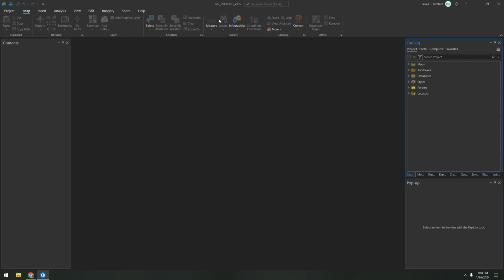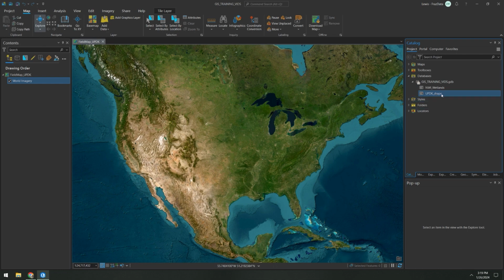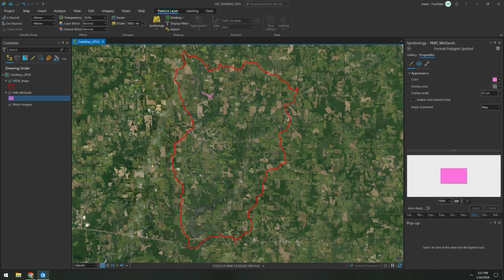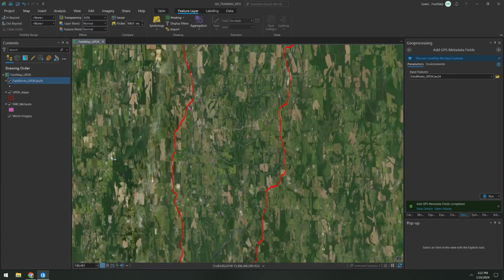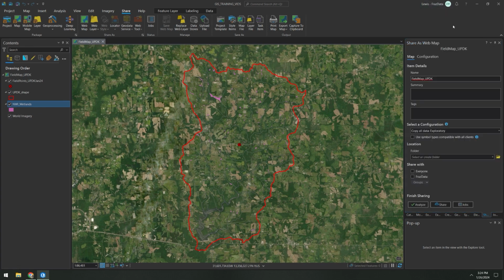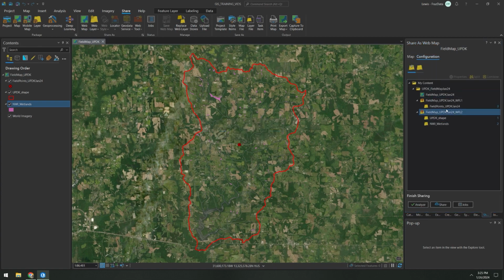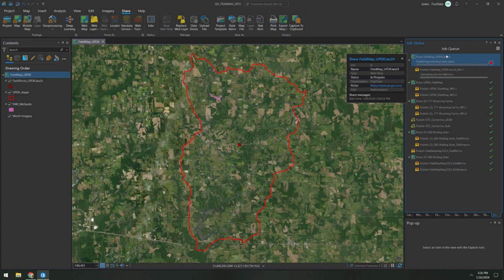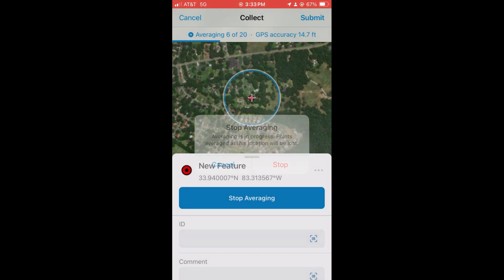NAI GIS - How to create a basic Field Map for data collection in ESRI ArcGIS Pro 3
Overview on how to create a basic map for data collection in the Field Maps app using ESRI ArcGIS Pro 3.2 for Windows.